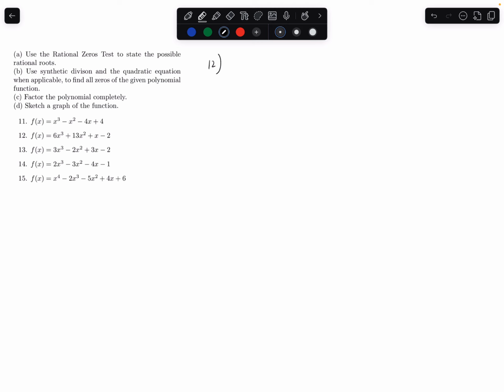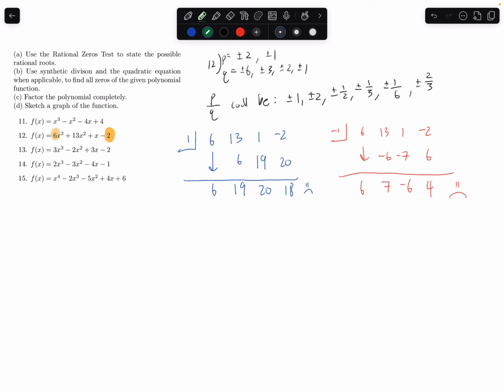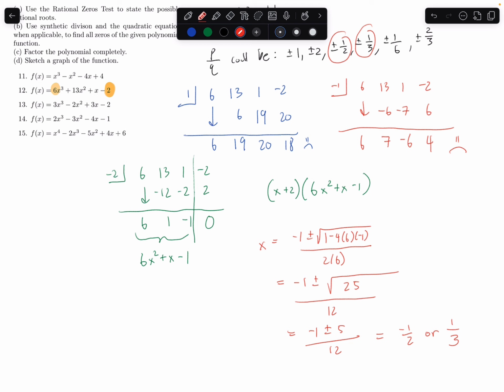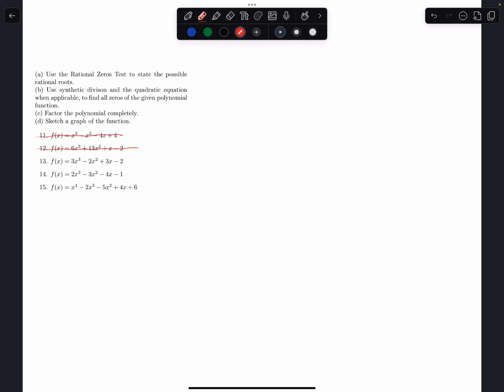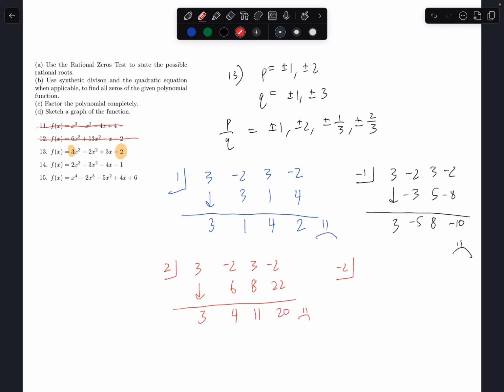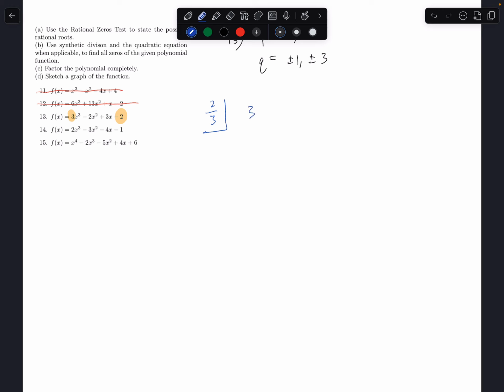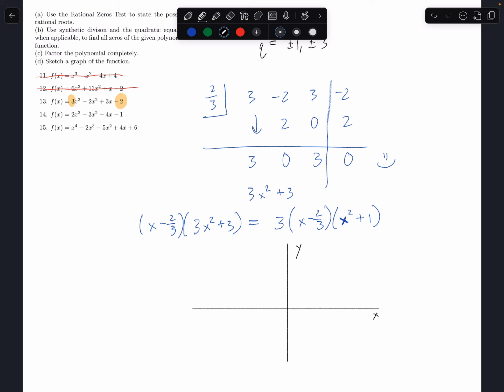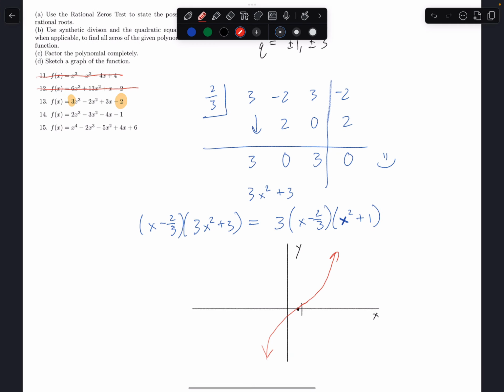2.3 (part 4 of 5)